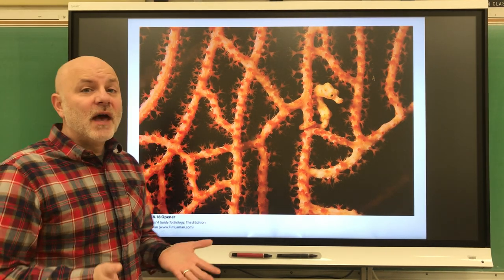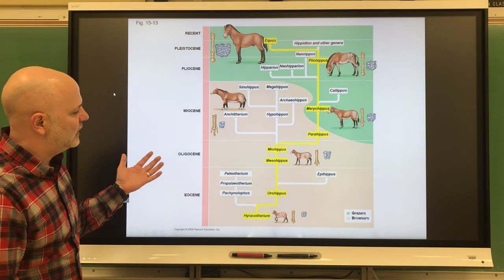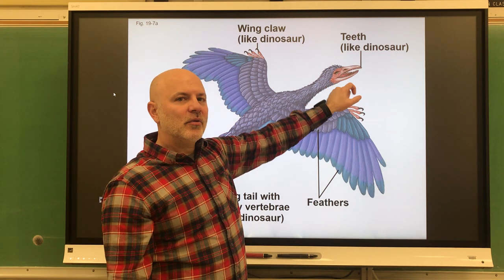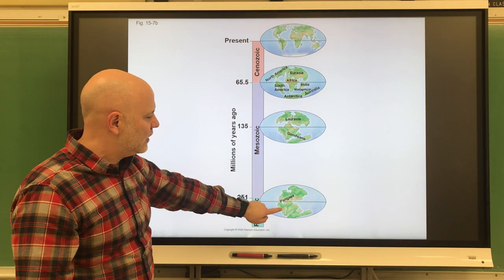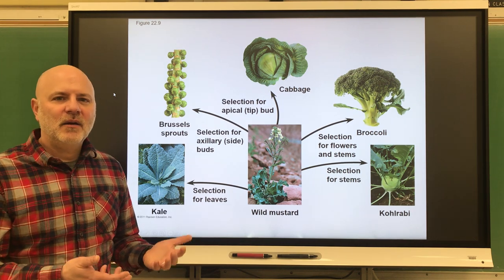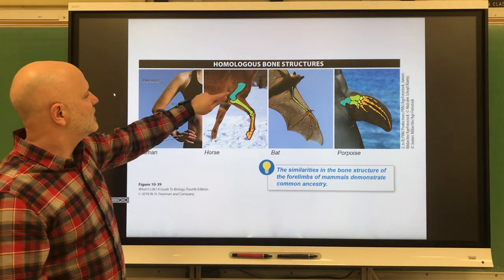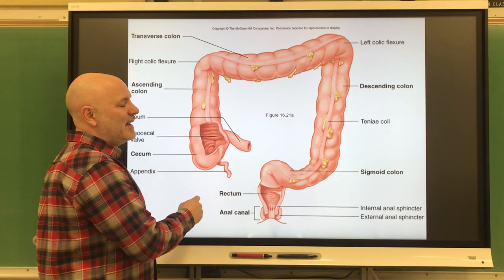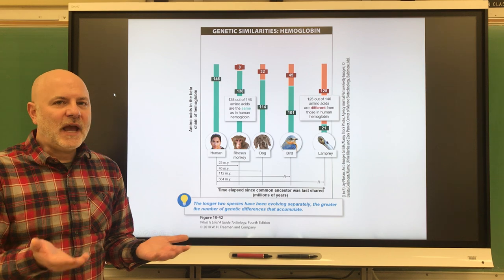100 Ch 10 part 3, 101 Ch 19 part 3